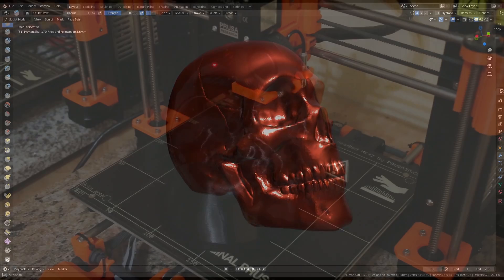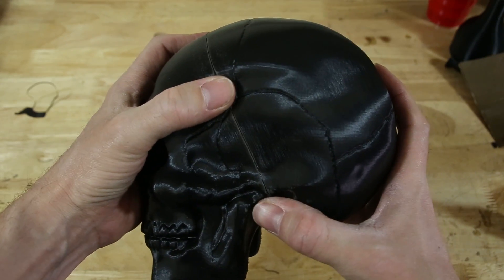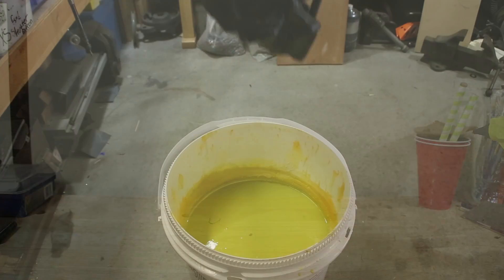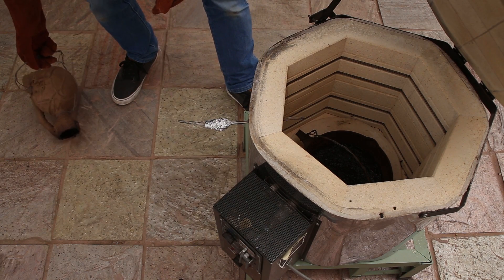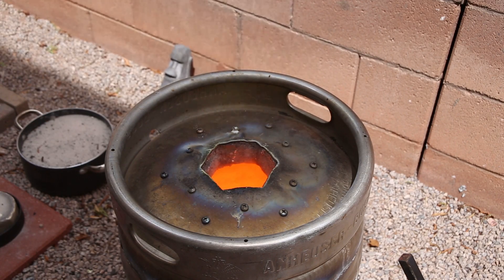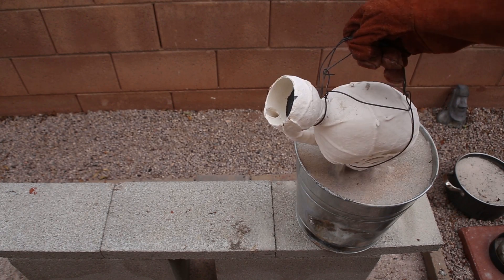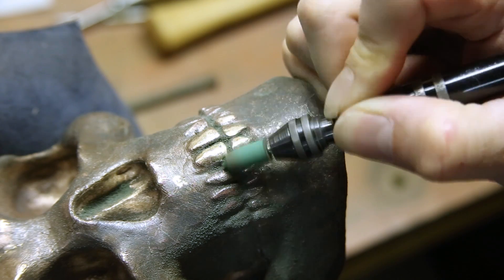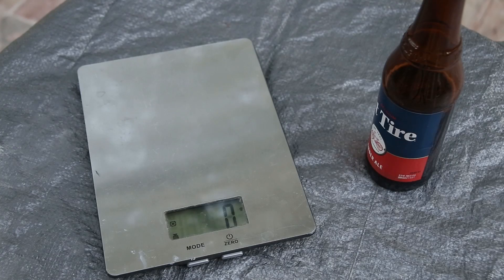3d print to SOLID BRONZE SKULL - Lost PLA metal casting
I will be using the lost PLA method to turn a 3d print to solid bronze. I started by printing the model on my Prusa I3 Mk2 3d printer using a plastic called PLA. Then I coated  the 3d print with a ceramic material called Suspendaslurry. I then fired the shell in my ceramic kiln which removes the PLA plastic and vitrified the shell.  Then I melted bronze in my homemade keg foundry furnace and poured the bronze into the ceramic mold. This is similar to the lost wax casting process.

Casting equipment
Melting pot

3d printing FDM
3d printer Ender

6” grinding wheel

Camera Equipment
Canon 6d II